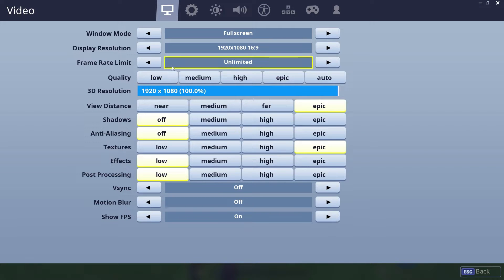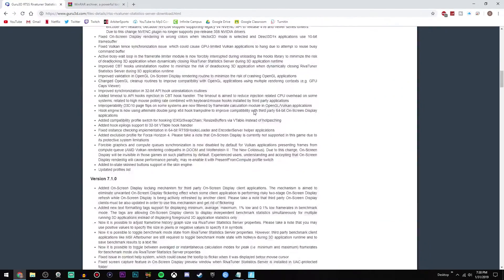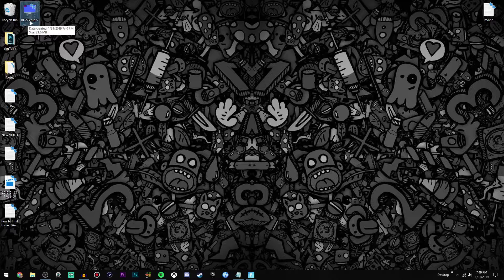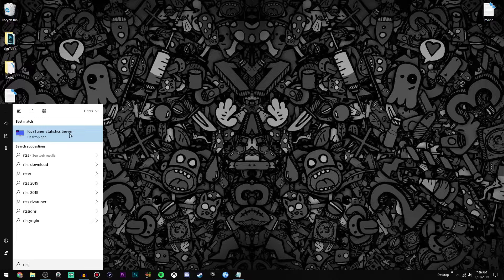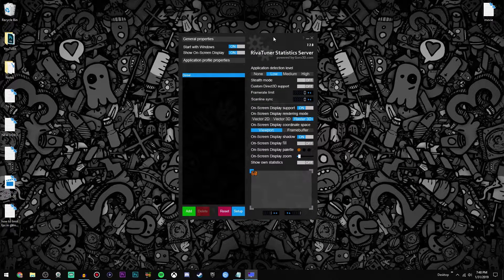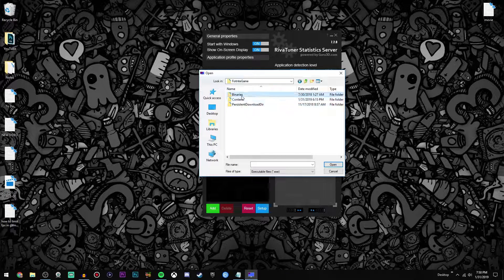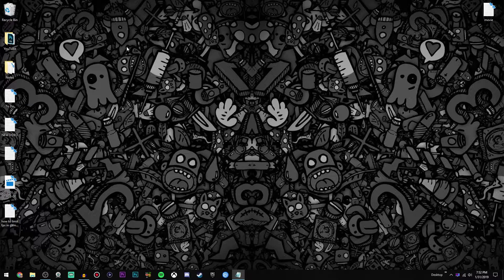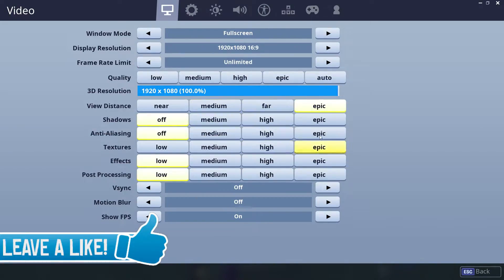How to Limit FPS In Games That Don't Have FPS Cap: The Easy Way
Can't find an FPS Limit in your favorite game's settings? I show an easy fix that works for ANY game or program. Check it out!